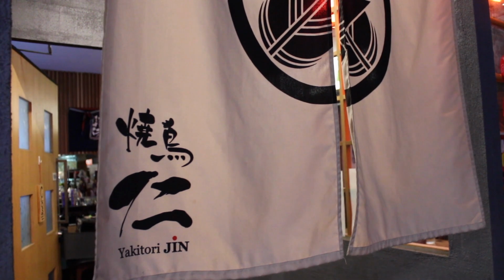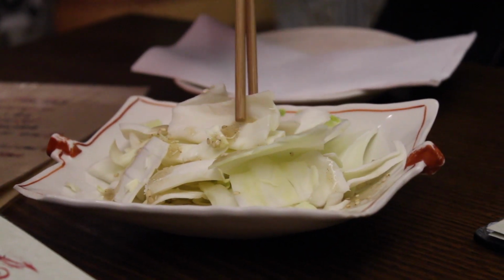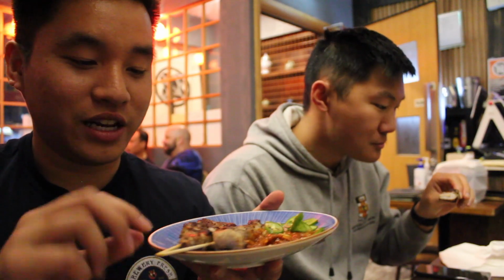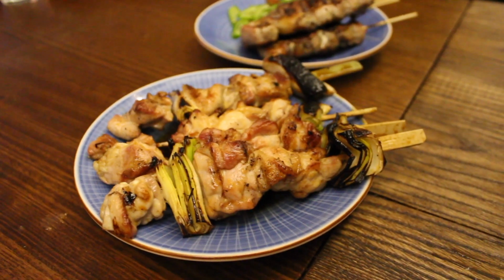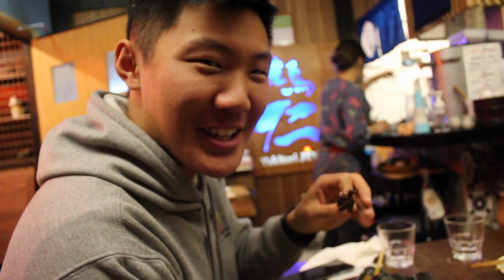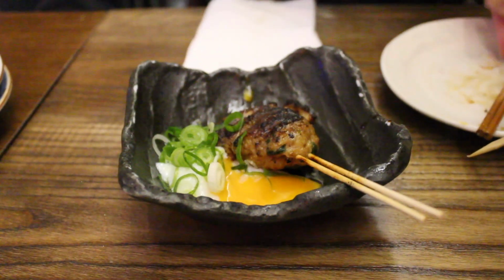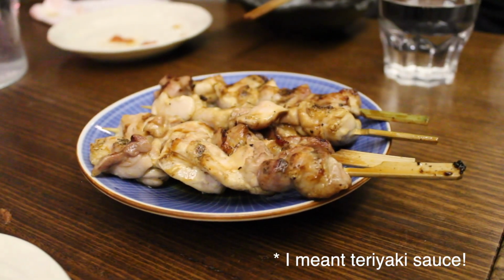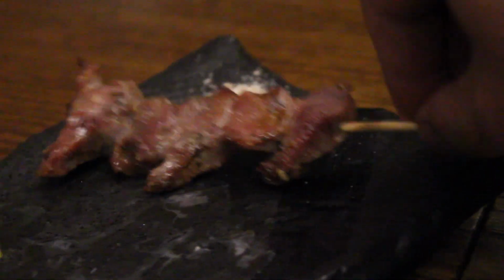FINDING JAPANESE YAKITORI IN SYDNEY: Yakitori in Haberfield | Australia Food Tour Blogger Review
We're heading into Haberfield in Sydney's Inner West to find some Japanese yakitori skewers to try! There's nothing like quality meat cooked on charcoal.

Place: Yakitori Jin
101 Ramsay St, Haberfield NSW 2045